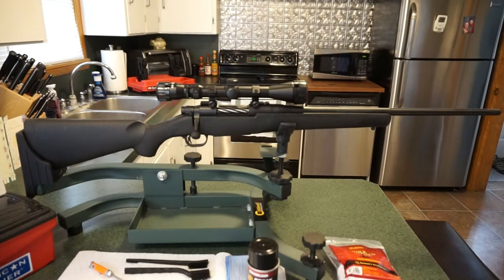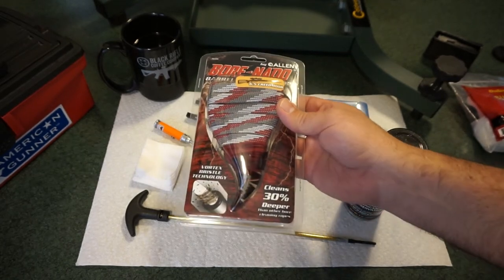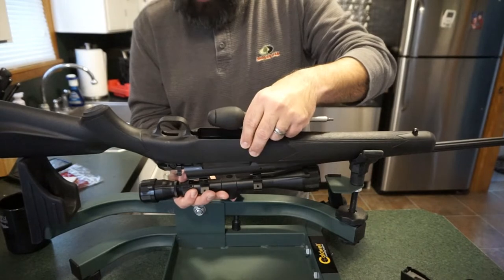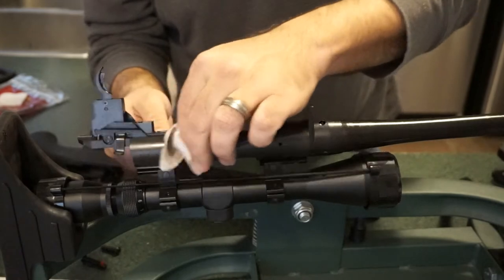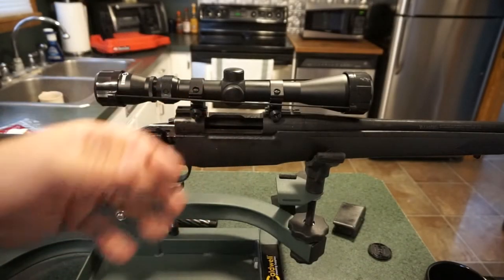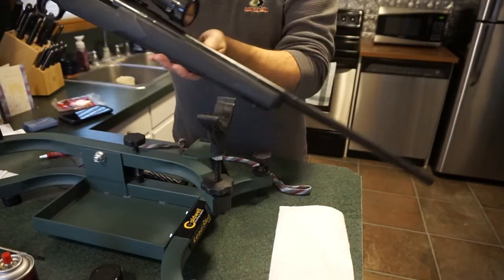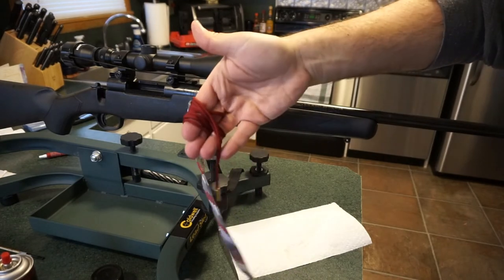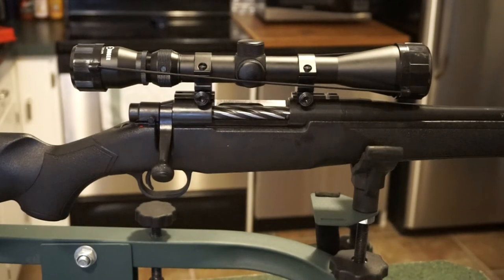How to clean the Mossberg Patriot rifle (6.5 Creedmoor)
This video also covers the basics of cleaning a bolt action rifle.

Gunchannels.com: Caliber Corner
Guntube.org: travisp11
Gunstreamer: travisp11
UGEtube: travisp11